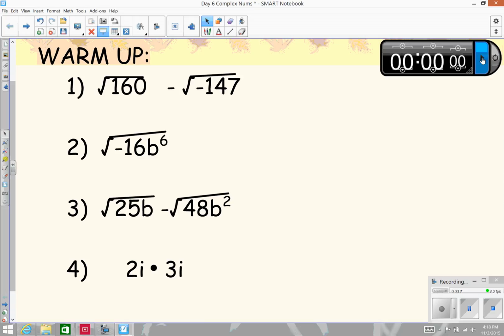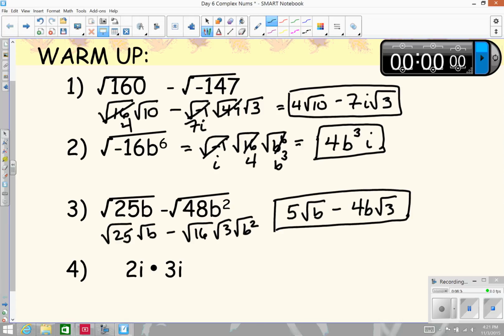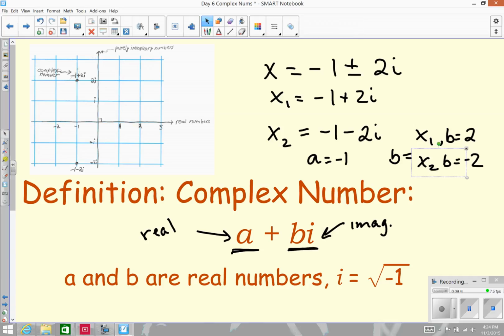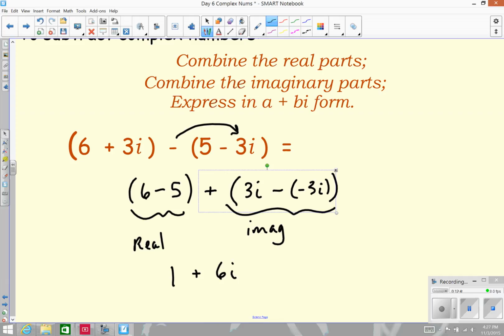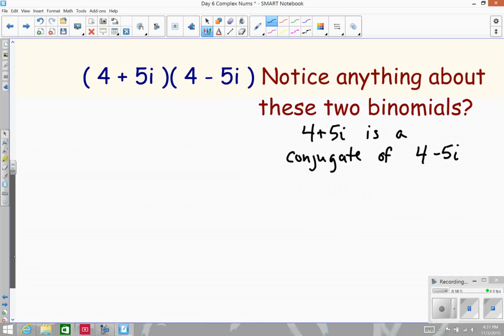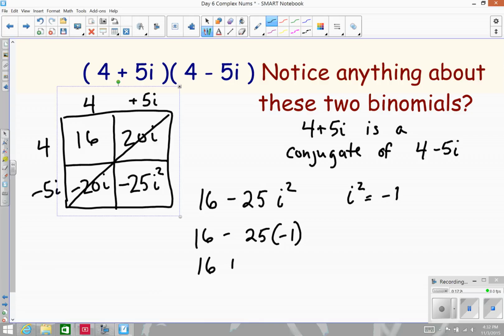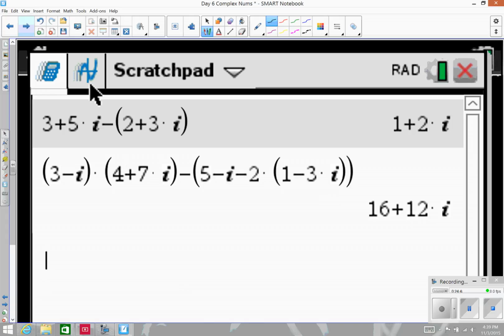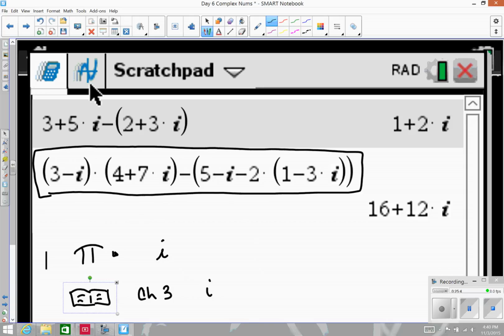November03 0441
Description